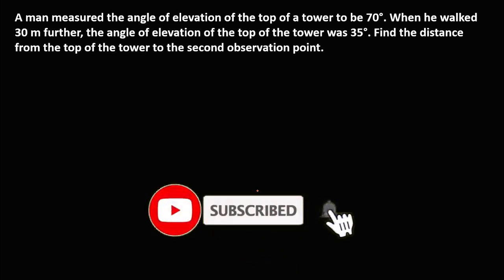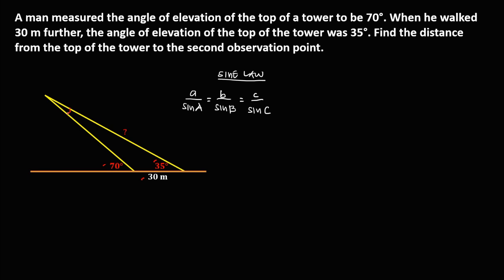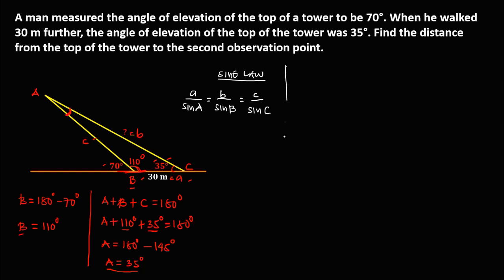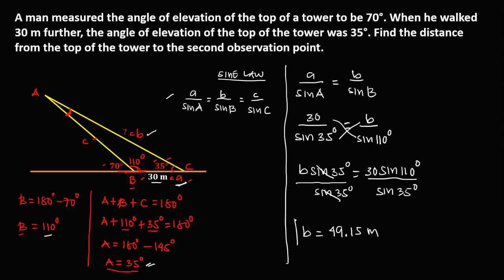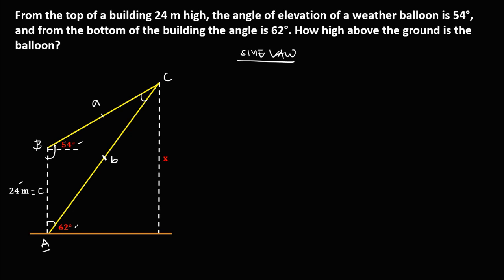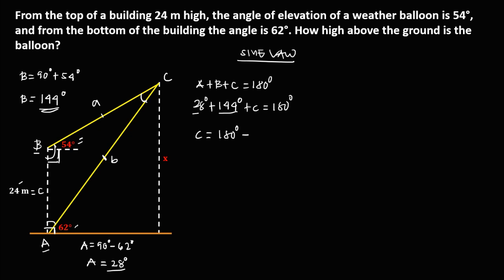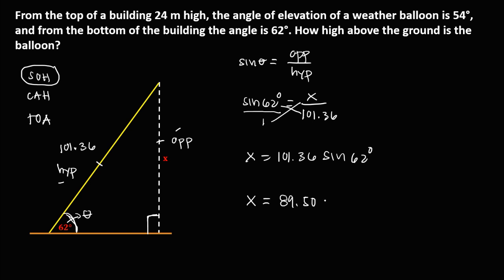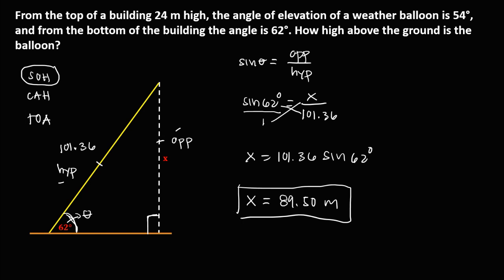APPLICATION OF THE LAW OF SINES || TRIGONOMETRY || GRADE 9 MATH